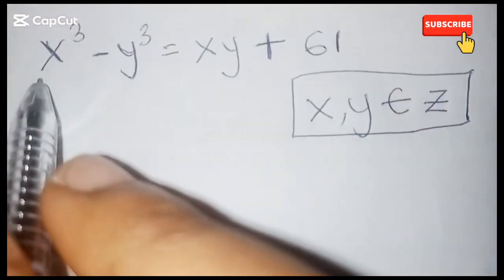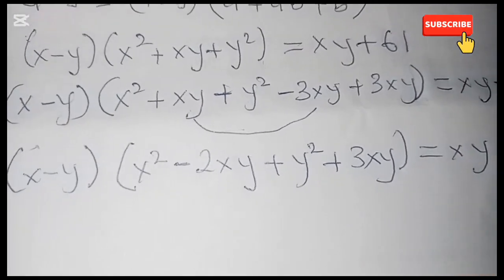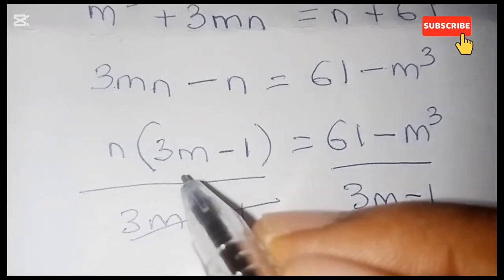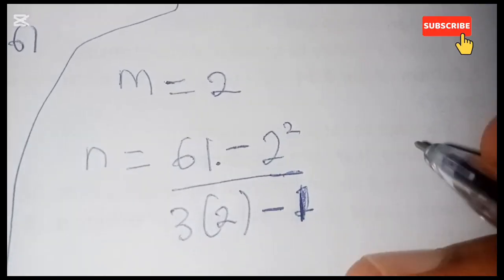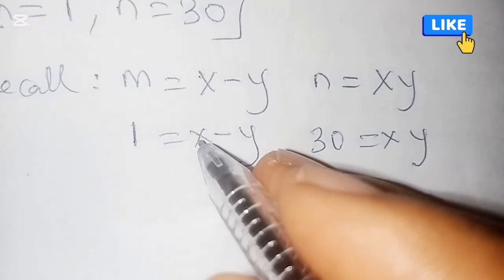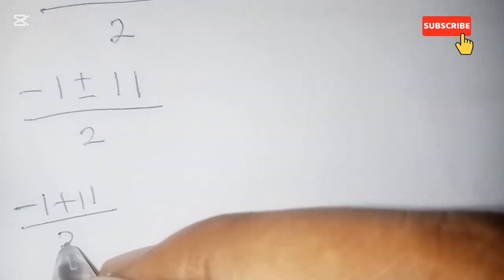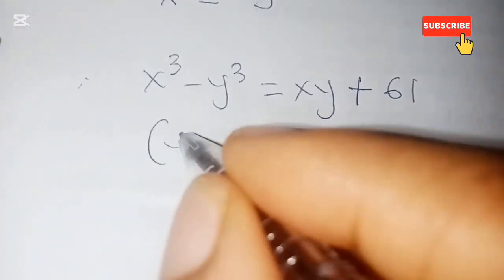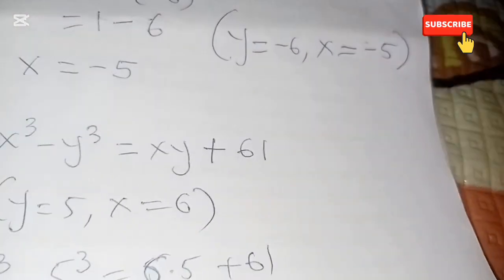Germany | A Nice Math Olympiad Algebra Problem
Welcome to today's Math Olympiad Algebra problem – a challenging question designed to test your problem-solving skills at the highest level. Math Olympiad are held globally to recognize exceptional mathematical talent. In this video, we break down an advanced algebra problem step by step to help you prepare for prestigious competitions and university entrance exams.

Math Made Easy